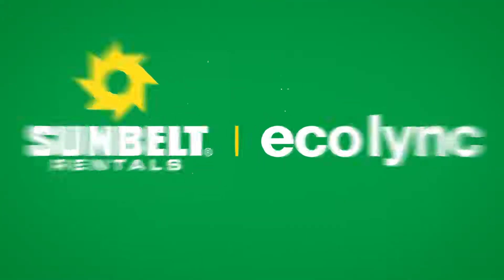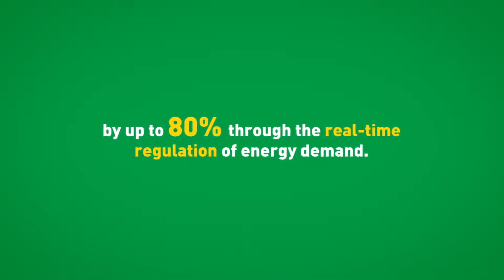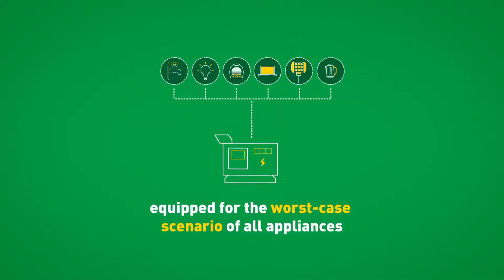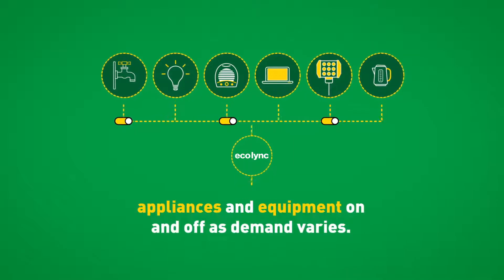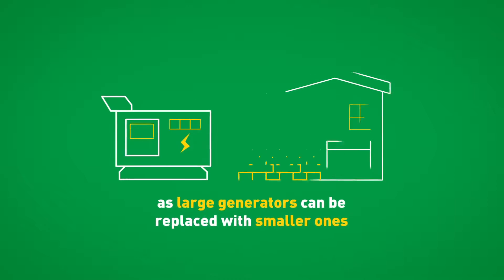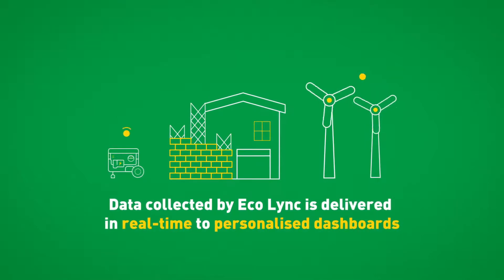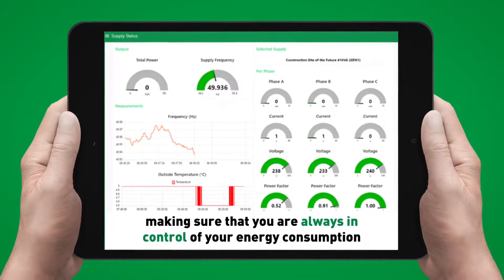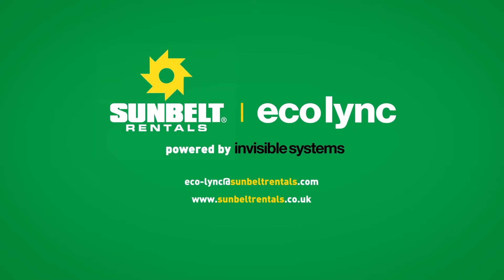Eco Lync from Sunbelt Rentals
Eco Lync automatically reduces the peaks in energy demand across construction sites, therefore reducing fuel consumption and carbon emissions. This is achieved by the Eco Lync technology managing both the demand and supply of energy.

When multiple supplies are available, Eco Lync will select the most efficient and selected loads automatically shed within seconds to manage demand on the supply. Demand is managed on a phase-by phase basis, with loads shed only on phases experiencing high demand.

Eco Lync is also able to consider and schedule the ambient outside temperature so that space and water heating can be optimised.

We recognised that radio communications often fail on construction sites - particularly those in remote areas. Our unique powerline solution does not run the risk of interference. You can be confident in knowing your will run smoothly, without disruption.